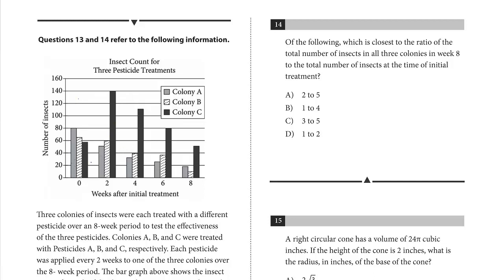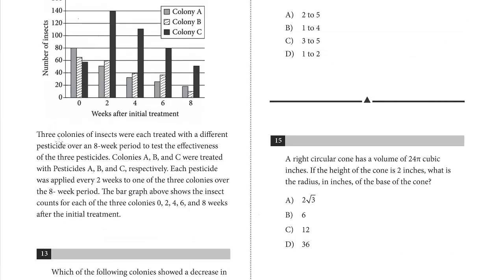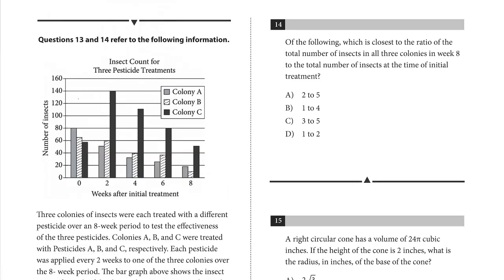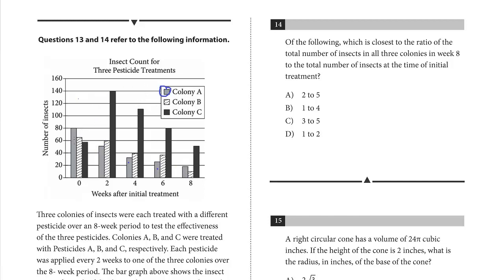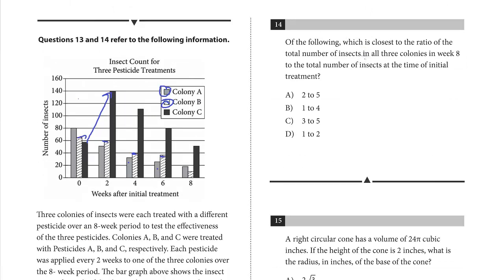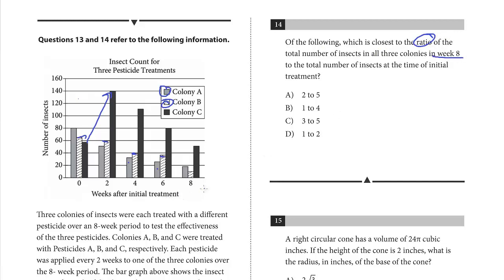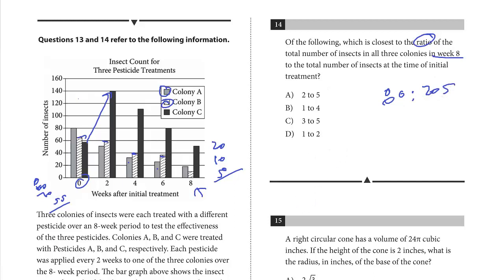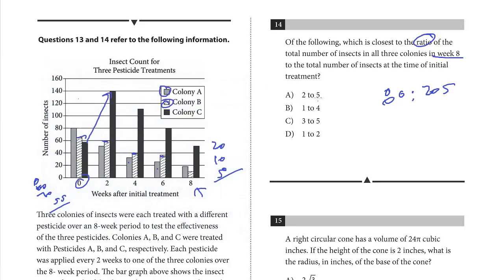SAT Test 10, Section 4, 13-15